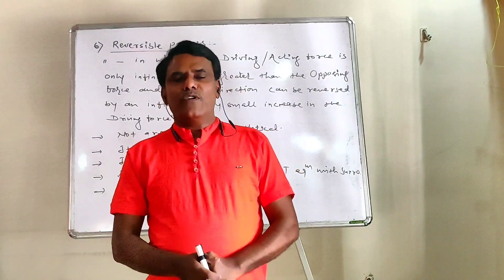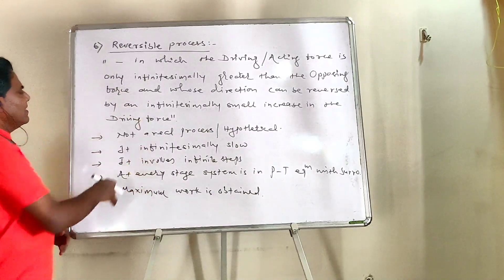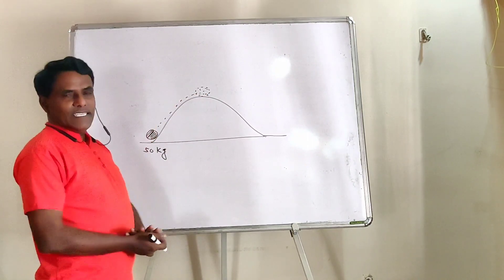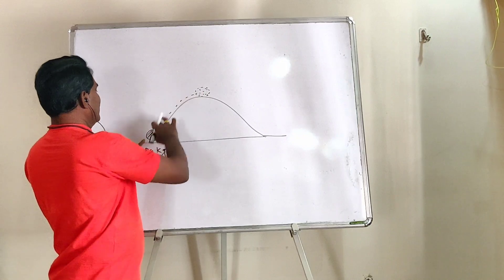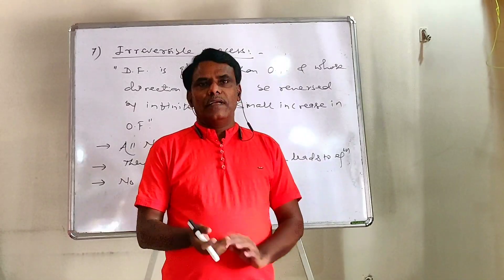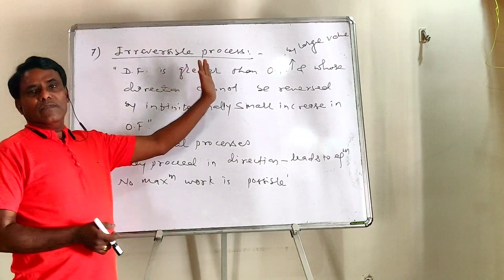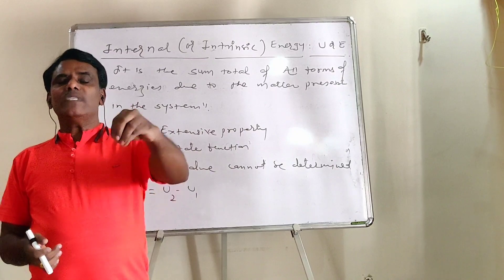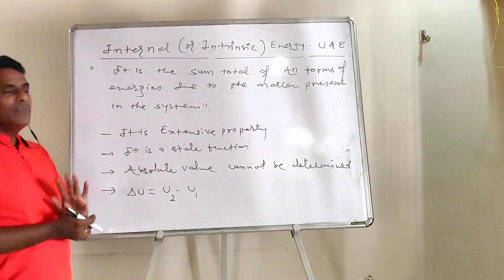Thermodynamics | Ep - 04 | By - Zodge sir ( dnyansagar)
For all NEET & JEE students

Points cover in this video -
1)  Reversible processes
2) Irreversible processes
3) Internal energy change